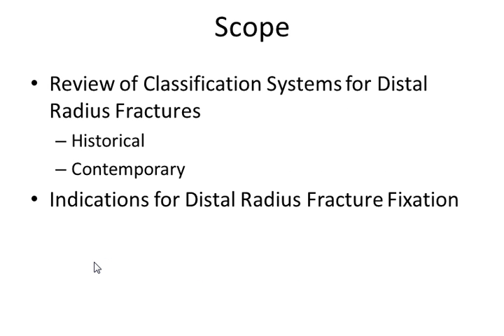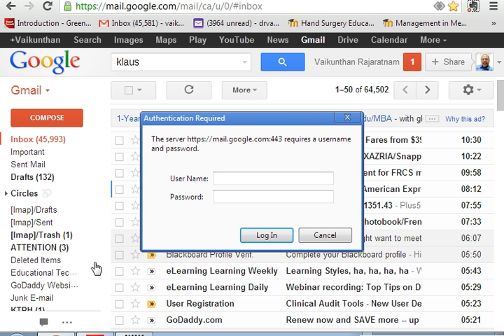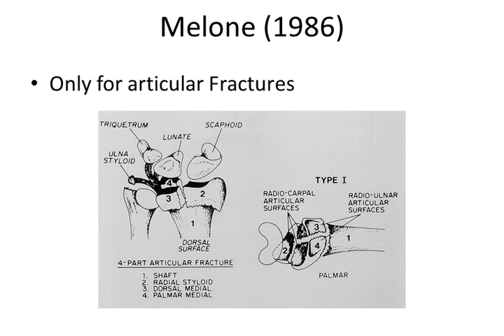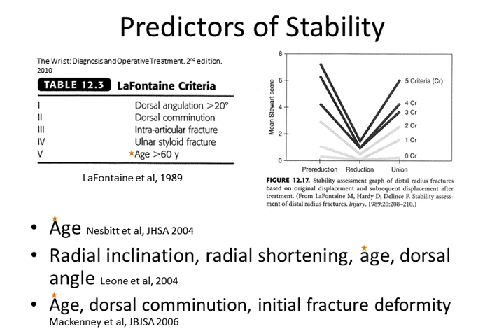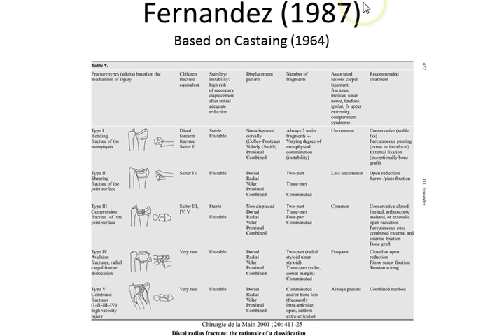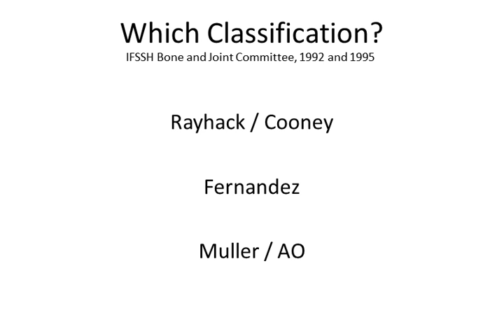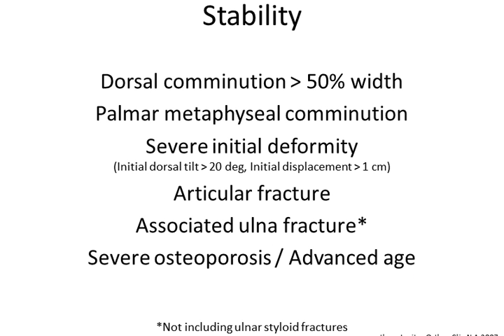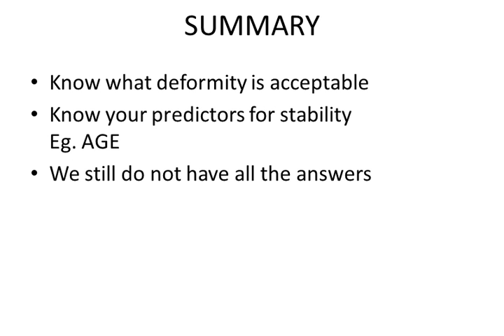Classification of Distal Radius Fractures and Indications for Fixations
Dr Vincent Tay FRCS (Edin, Glasg), FAMS (Hand Surg), FAMS (Clinician Scientist), MBSc (Mayo Clinic)
Director of Wrist Service, Senior Consultant Hand Surgeon
Singapore General Hospital